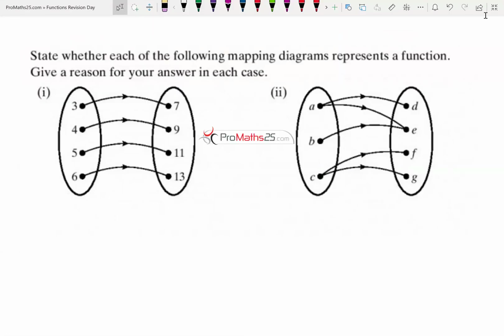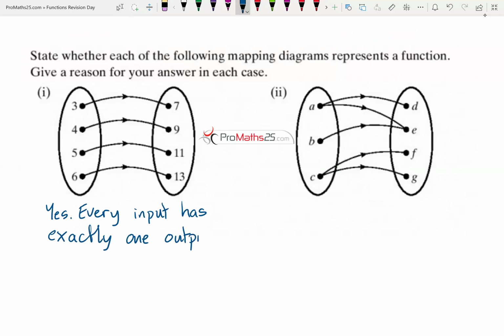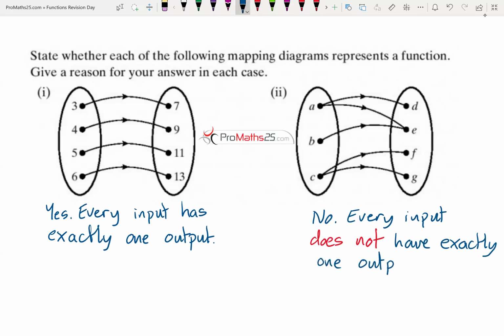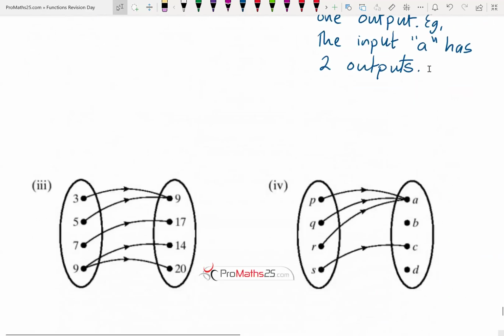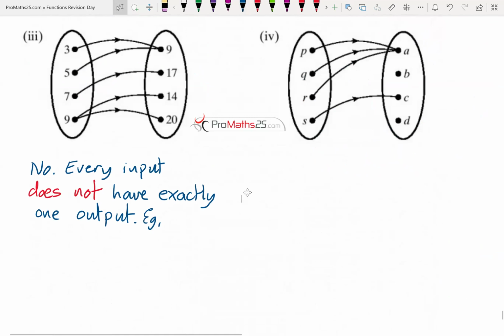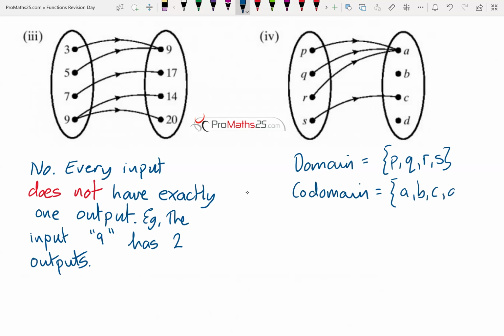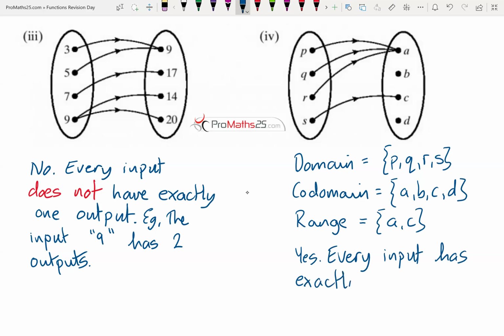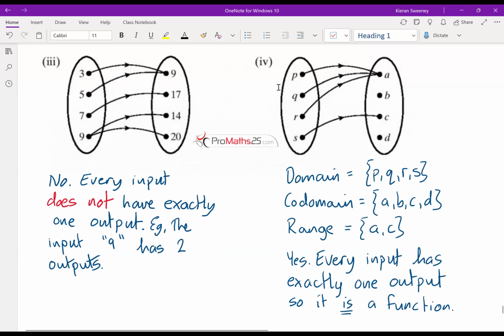Functions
Leaving Cert Higher Level Maths